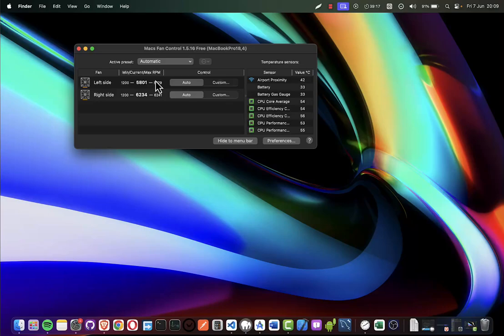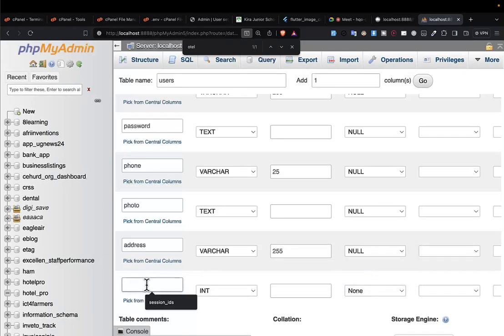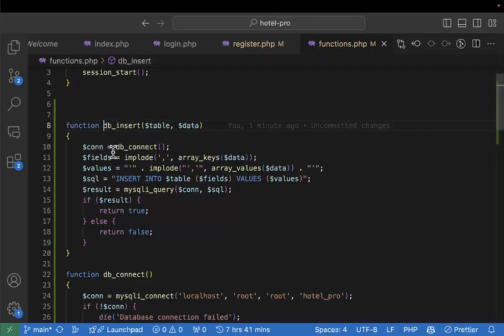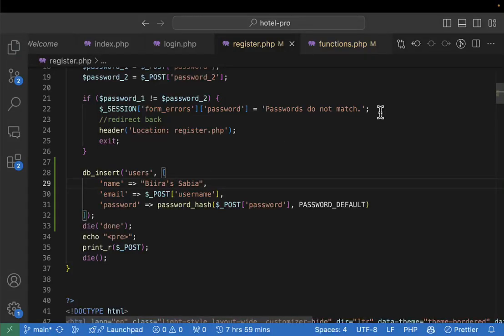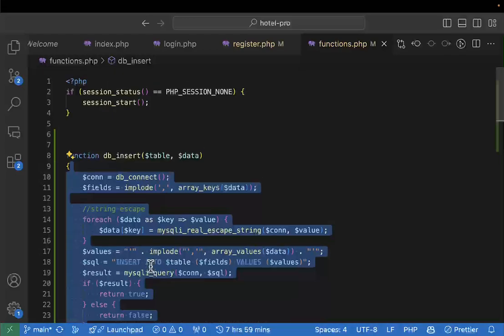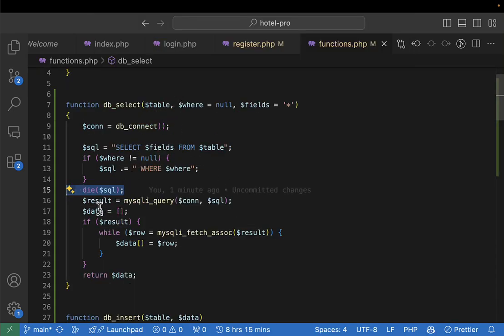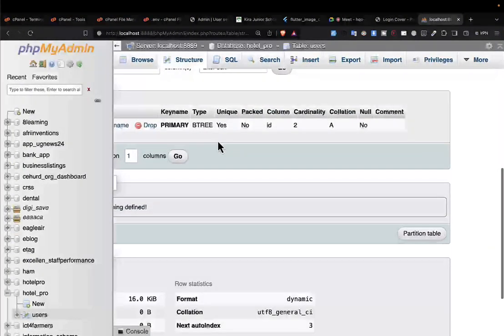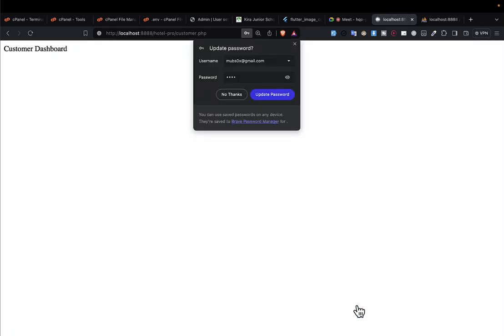HotelPro Part 3: User Authentication and Security | HTML, PHP, Bootstrap CSS, jQuery, MySQL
Welcome to the third installment of our HotelPro tutorial series! In this video, we'll focus on implementing user authentication and enhancing security measures using HTML, PHP, Bootstrap CSS, jQuery, and MySQL. Building robust authentication is essential for ensuring data privacy and access control in our hotel management system.

In This Video, You Will Learn:
How to set up user authentication using PHP sessions.
Implementing secure password hashing for user accounts.
Creating login and registration forms with Bootstrap CSS for a responsive design.
Managing user data securely in a MySQL database.
What You’ll Need:
Visual Studio Code or any preferred code editor.
Basic knowledge of HTML, PHP, Bootstrap CSS, jQuery, and MySQL.
Topics Covered:
Designing and coding login and registration forms using Bootstrap CSS.
Implementing PHP scripts for user authentication and session management.
Using secure password hashing techniques to protect user passwords.
Storing and retrieving user information securely in MySQL.

DOWNLOADS:
Web code